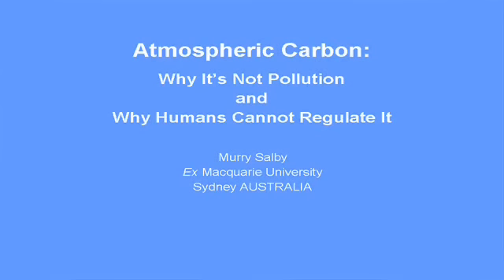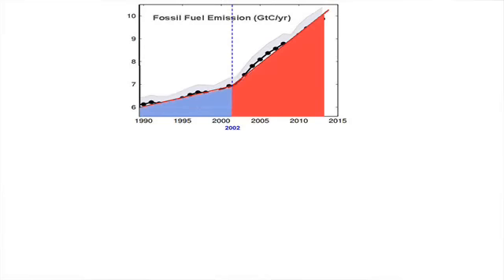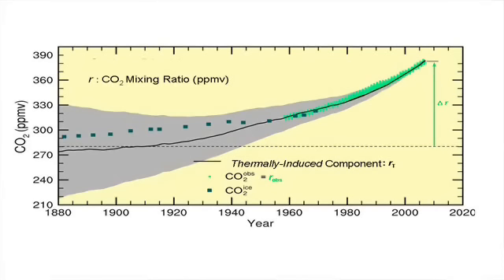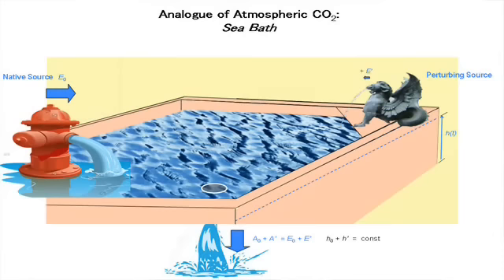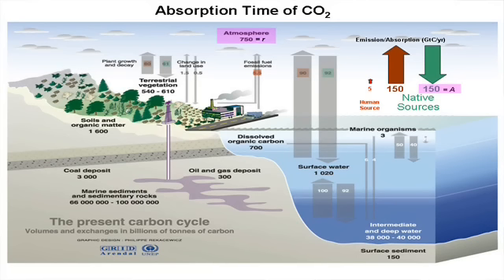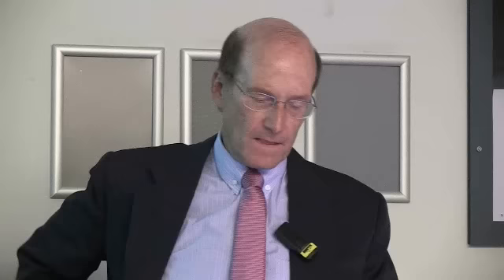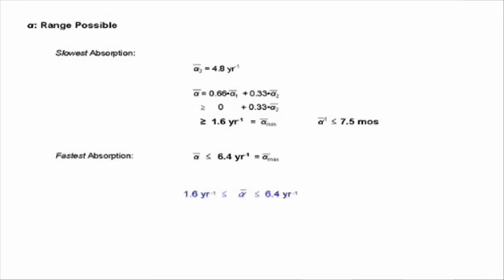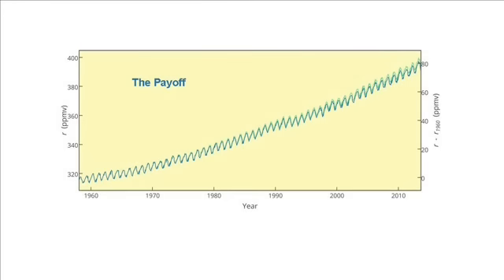Prof Salby: Atmospheric Carbon, 18 July 2016, University College London - Streamlined Lecture